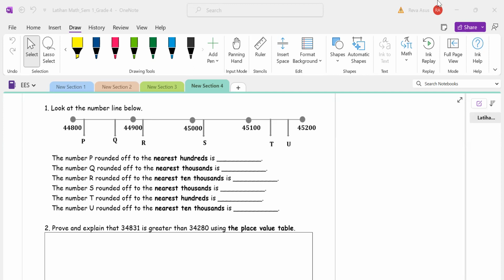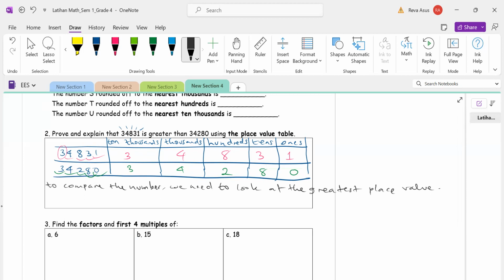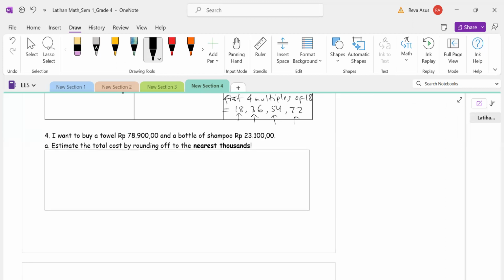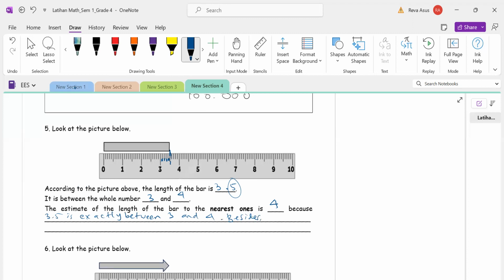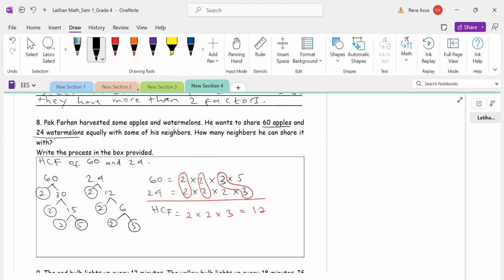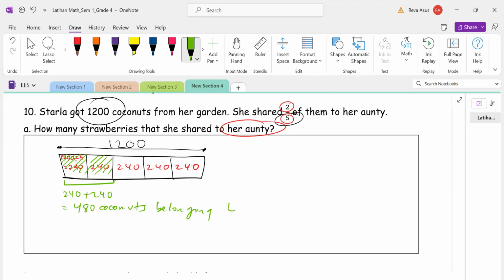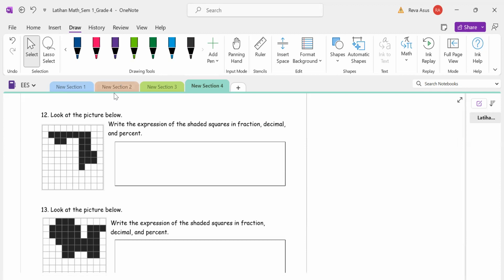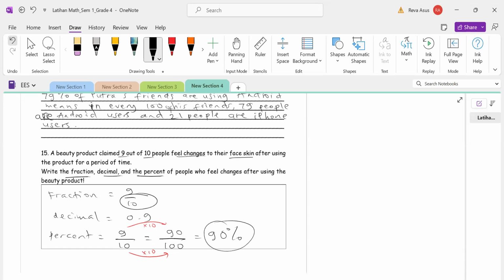Practice Sheet Grade 4 Semester 1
There are some typos in the video. Hope you still get the point.
Good luck.